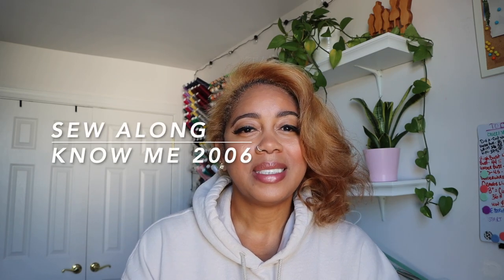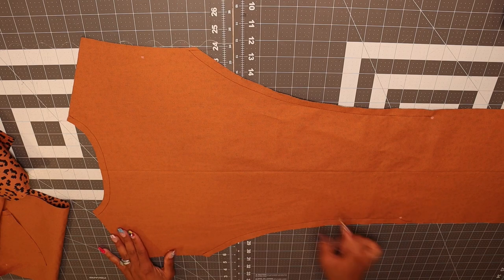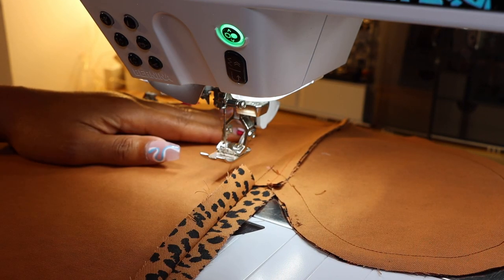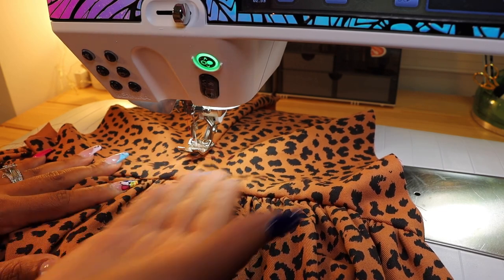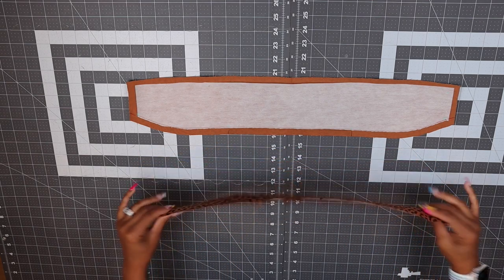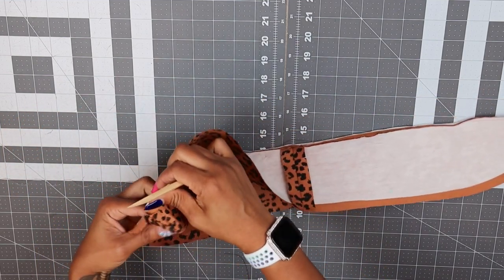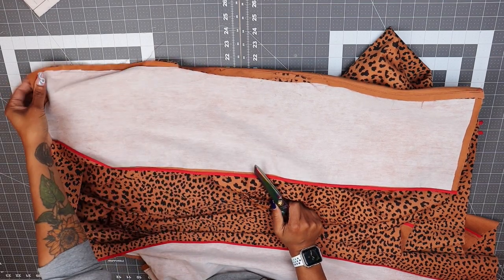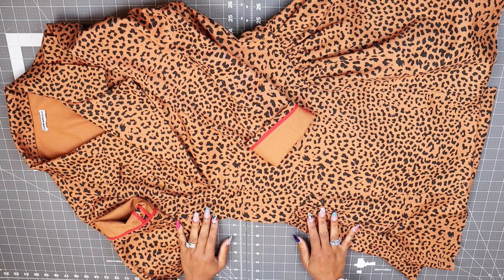SEW ALONG WITH NEFERTITI X KNOW ME ME2006 DRESS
Sew Along to the new Know Me ME2006 with NEFERTITI (@thecornyrainbow) in this step-by-step video. This Misses' pattern is a tuxedo style dress with princess seams, gathered skirt, and long sleeve or sleeveless option. Shop Know Me ME2006 below.